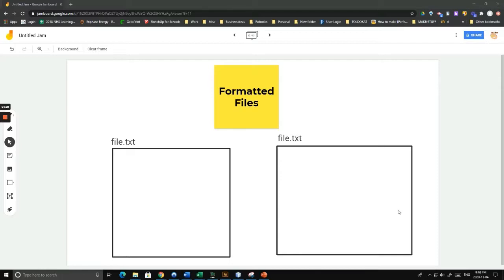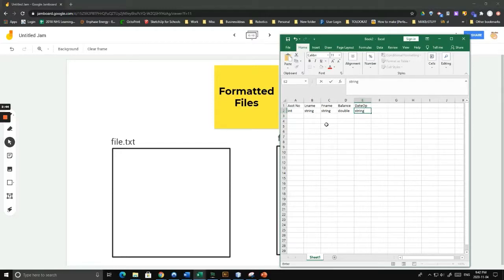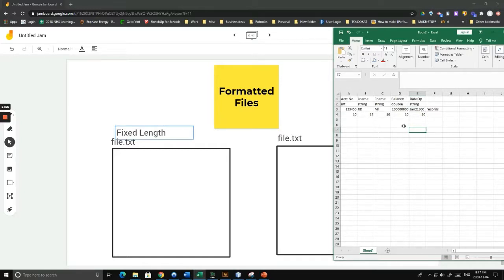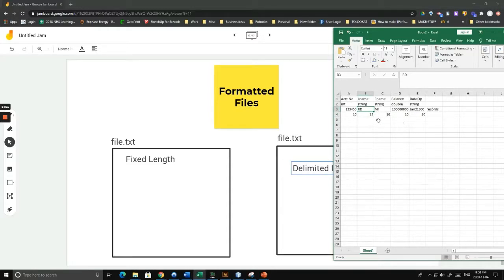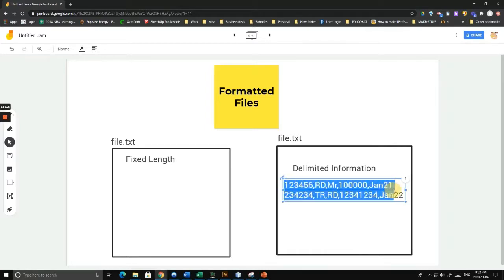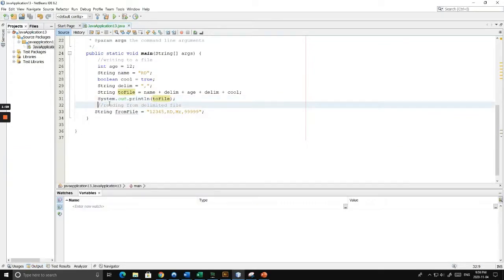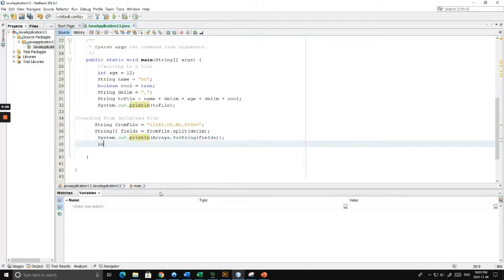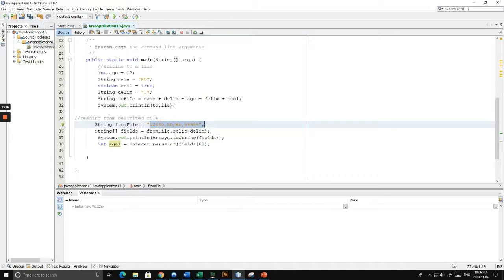Intermediate Java Part 3 - Formatted Files